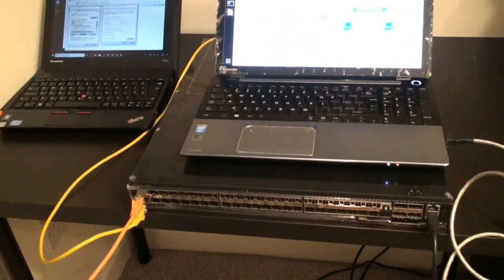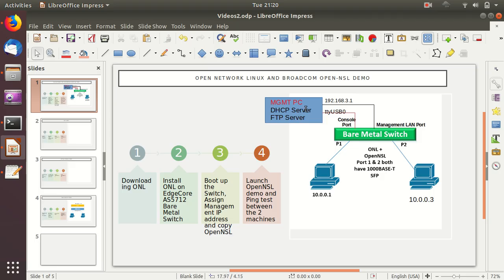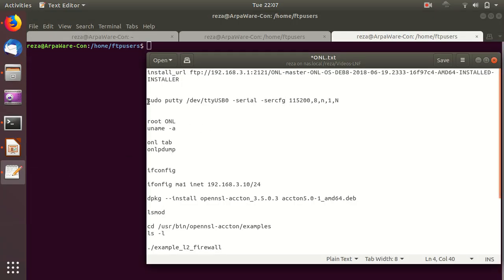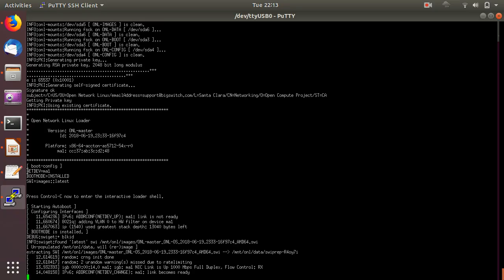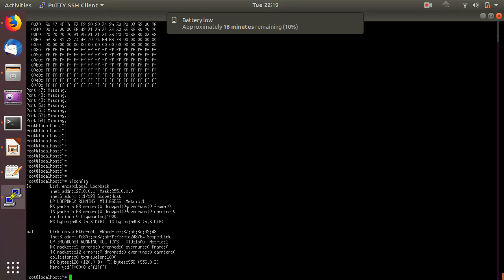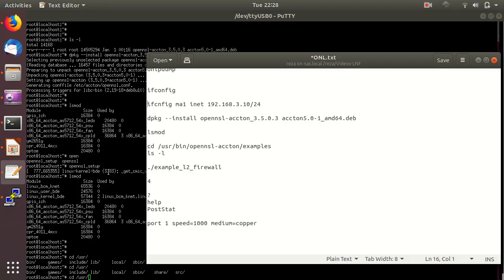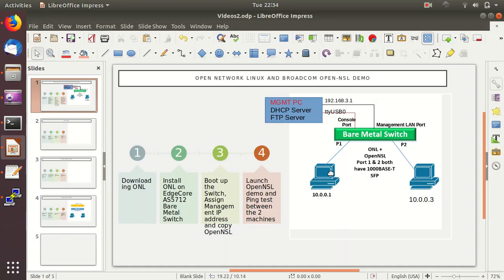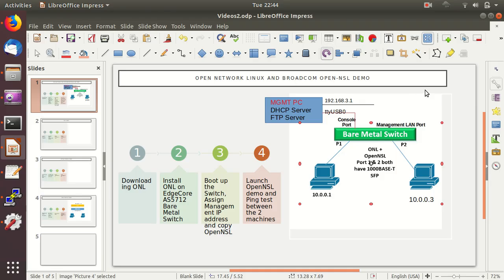ONL (Open Network Linux) Demo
I loved ONL, but its gone. what an ambition we used to have for networking disaggregation those days. I built this video in 2018 , demonstrating ODL on a Edgecore AS5712 Trident 2 chipset